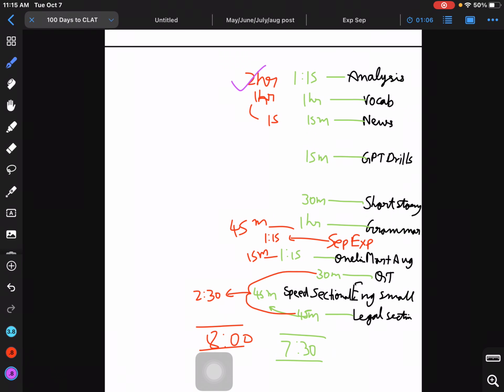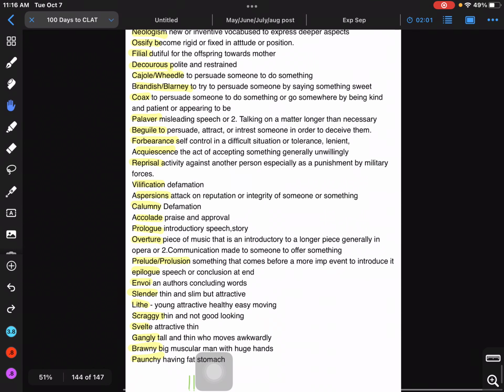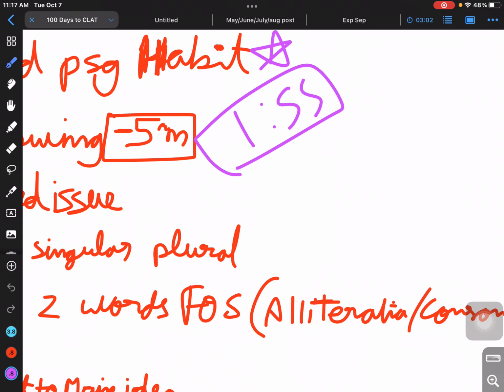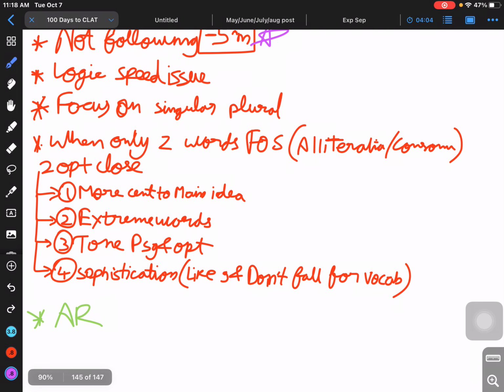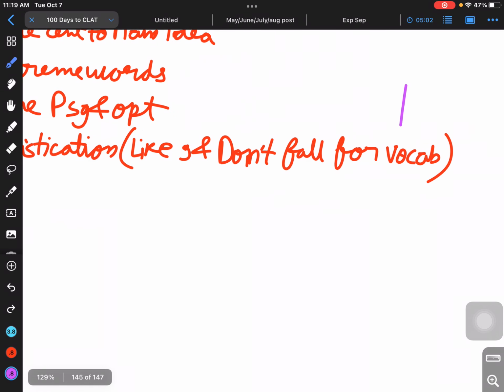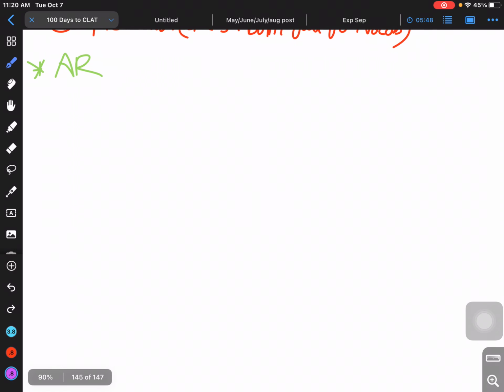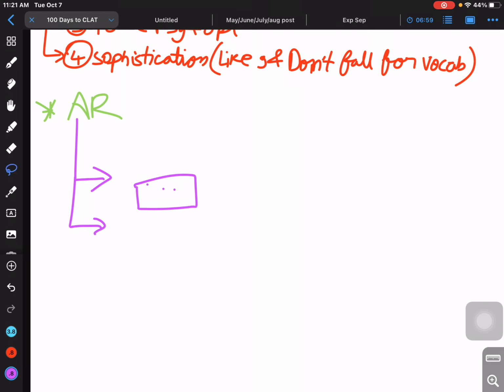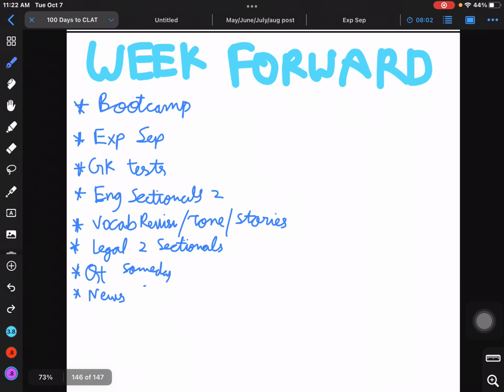61 Days to CLAT || Road to CLAT || Journey documentation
61 Days to CLAT || Road to CLAT || Journey documentation

Welcome to the "100 Days to CLAT" challenge! Join us as we count down the final 100 days to the CLAT exam with daily tips, strategies, and in-depth study sessions. Whether you're a beginner or looking to perfect your preparation, this series will guide you through the last leg of your journey to ace the CLAT.

In this video, we'll be covering [mention specific topic, e.g., "how to master Legal Reasoning" or "time management tips for the last 100 days"]. Don't miss out on our daily countdown videos to boost your scores!

Mention screen time